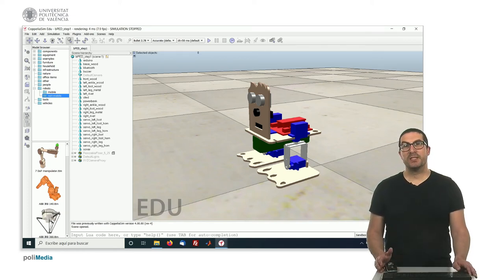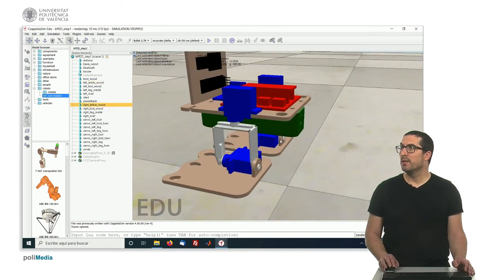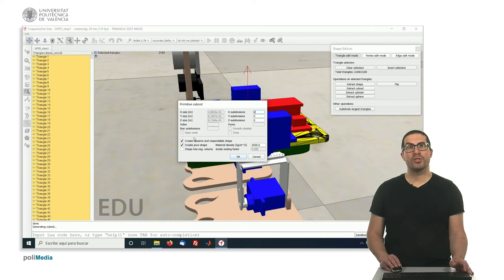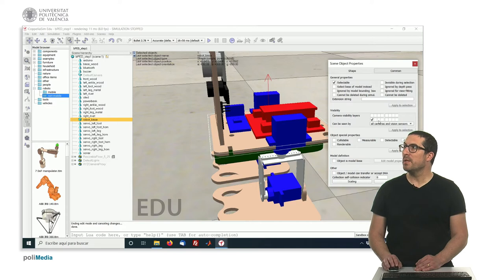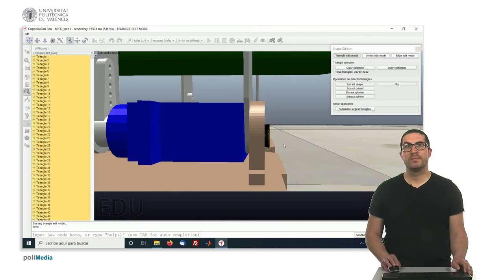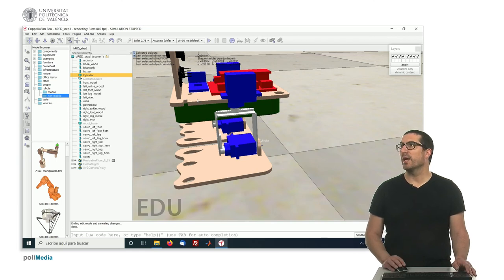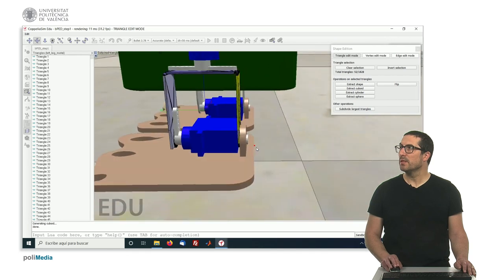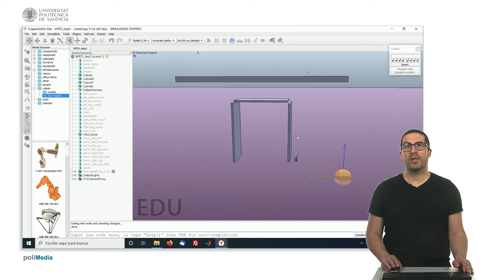Creating bPED robot (Step 1) | CoppeliaSim (V-REP)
This video shows how to create robot DYOR bPED from scratch using robot simulation software CoppeliaSim (V-REP), from a set of files obtained from the components of the original robot.

This video is part of a set of video tutorials about CoppeliaSim (V-REP) software used in graduate robotic courses at the Universitat Politècnica de València.